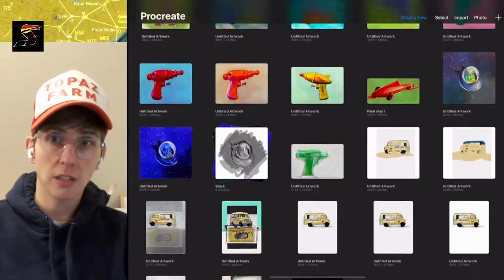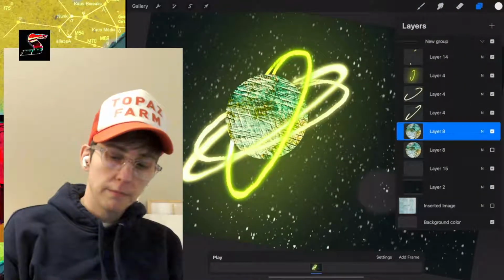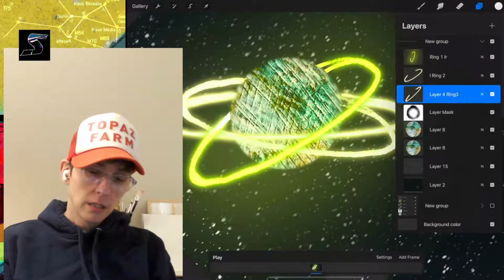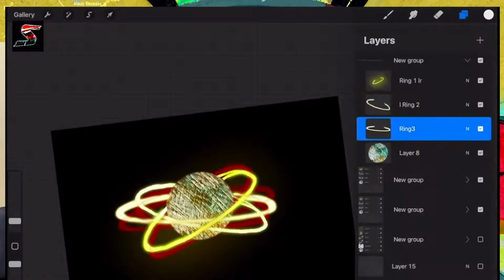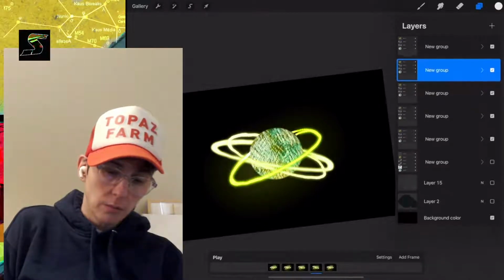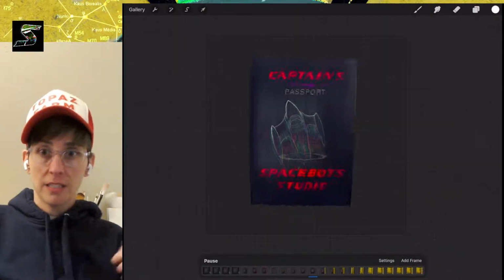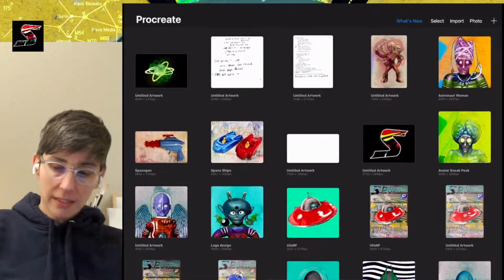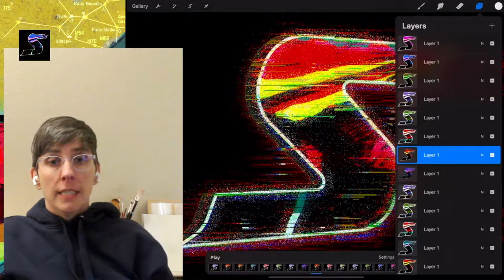Animating GIFS with Tory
Host: Tory Bryant
Editor: Bots Command

We are Spacebots Studios!